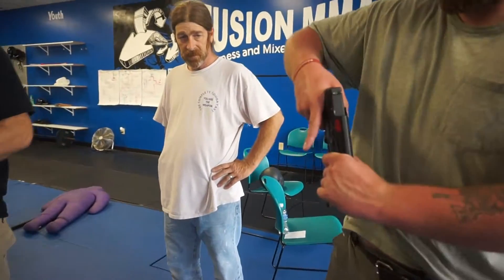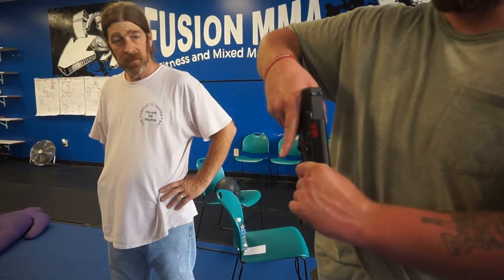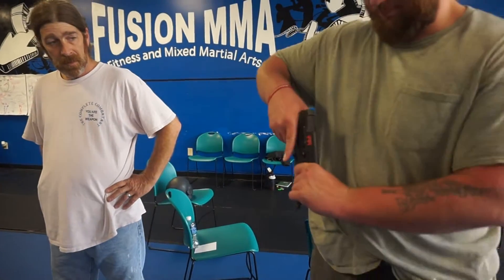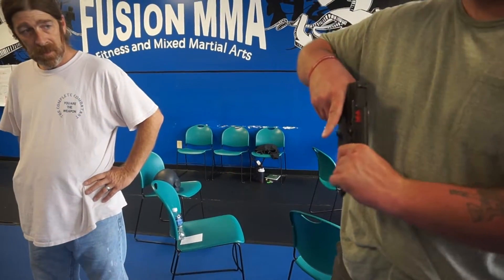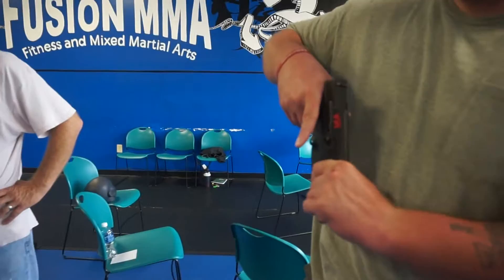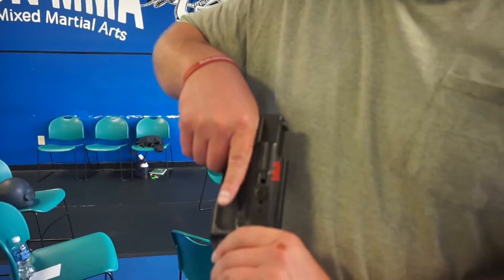TCC: Holster malfunction. This is why we train.....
The Complete Combatant: Holster malfunction. Irreparable malfunction. This is why we train. what gear works in what position.